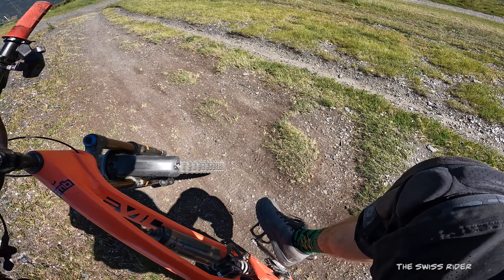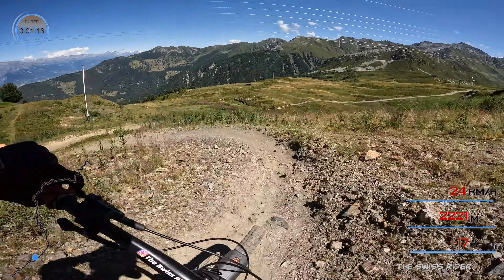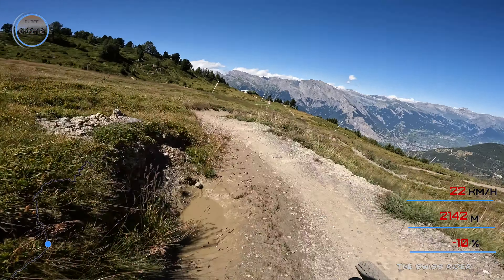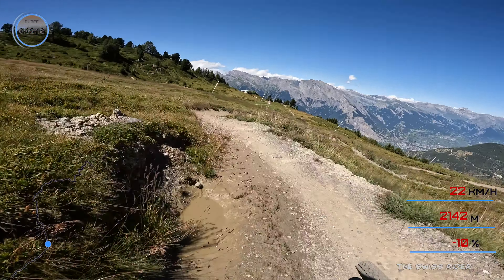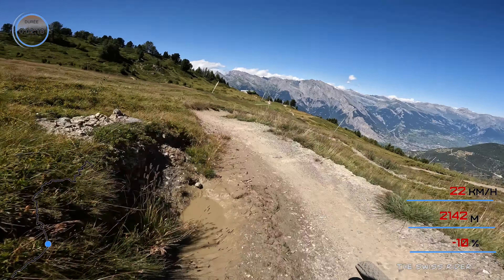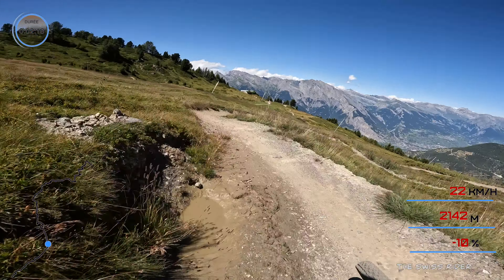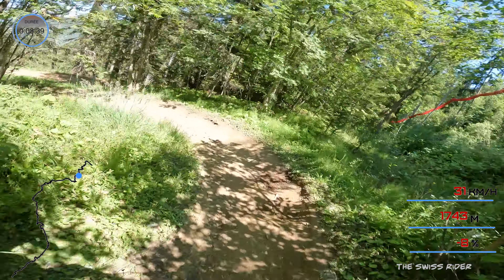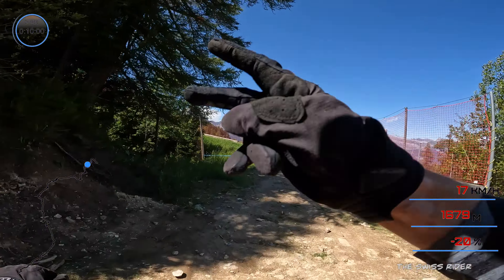🔷 "Chôtatai" VERBIER BIKEPARK | Wild Race Run with line choices and telemetry Data 🚀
Get ready for an adrenaline-fueled ride as we take you onboard for an action-packed telemetry experience down the legendary Chôtatai flowtrail at Verbier Bikepark! In this heart-pounding run, we cover 5km of pure MTB bliss, conquering a thrilling descent of 680m vertical drop from Savoleyres to La Tzoumaz.

Despite the challenging dusty conditions and a bit of traffic, I managed to complete the ride in just 10 minutes! I'm stoked with the result and can't wait to share it with you.

Sit back, relax, and enjoy the ride as we show you every twist, turn, and jump along the way. I'd love to hear your feedback!

So buckle up and let's hit the trail together  🚵‍♂️🔥